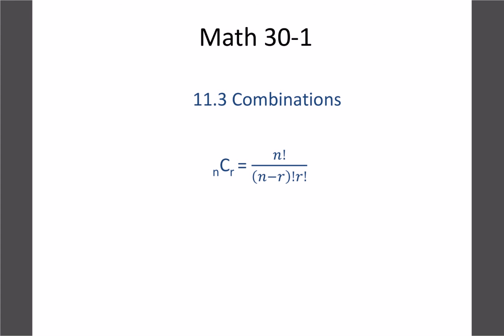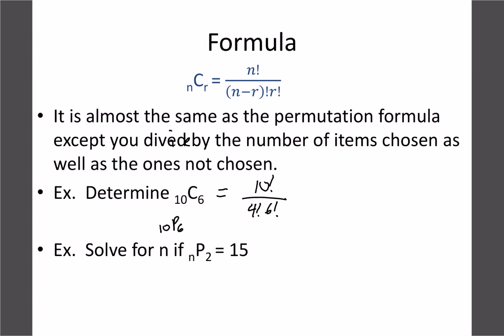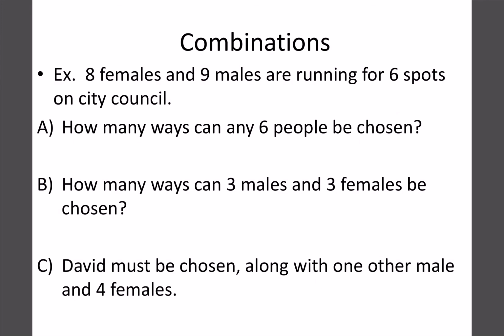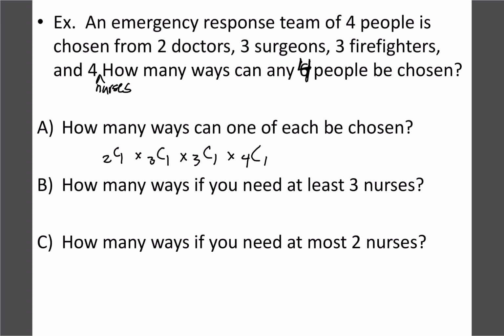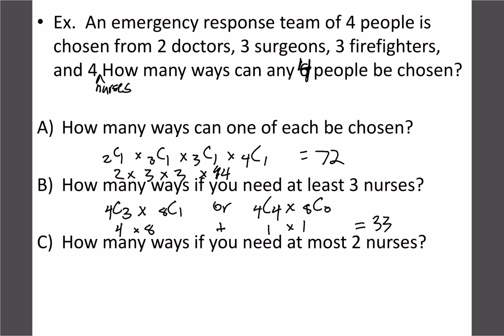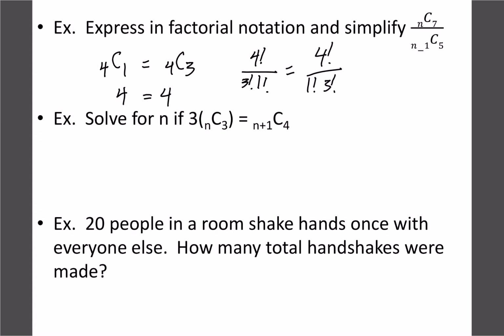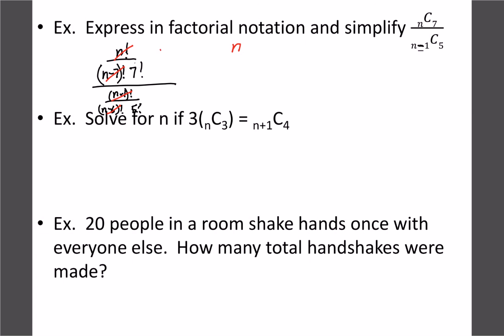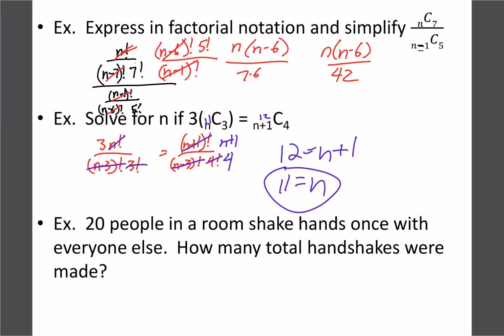Math 30-1: 11.3 Combinations